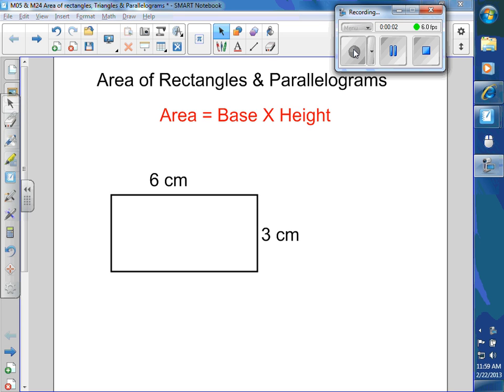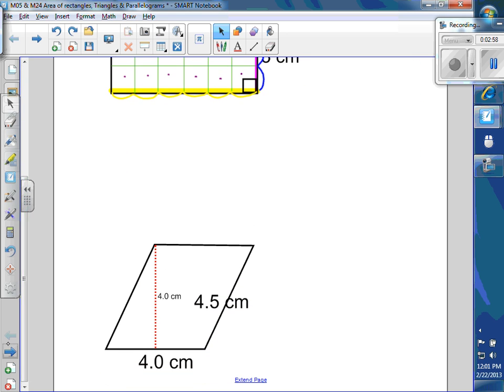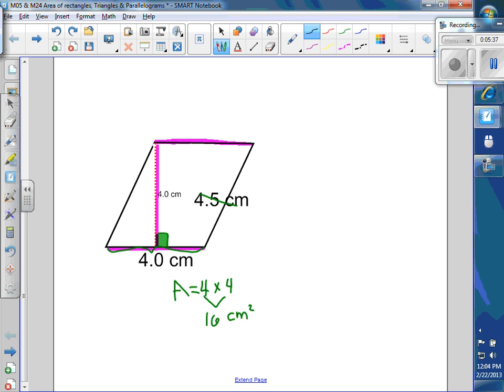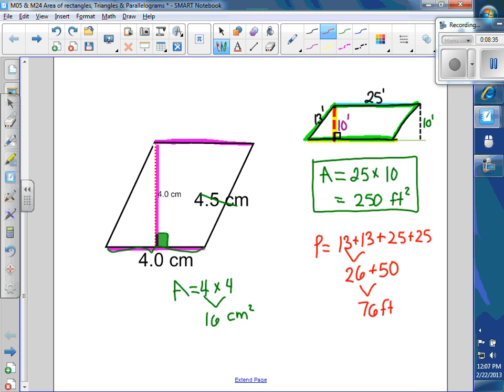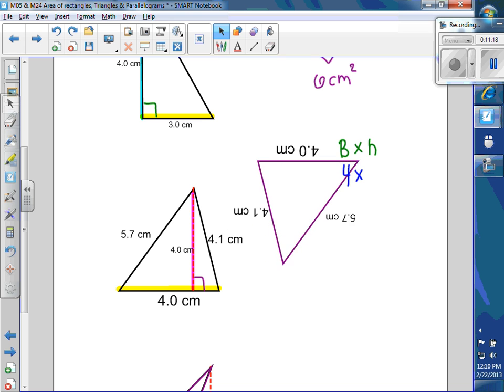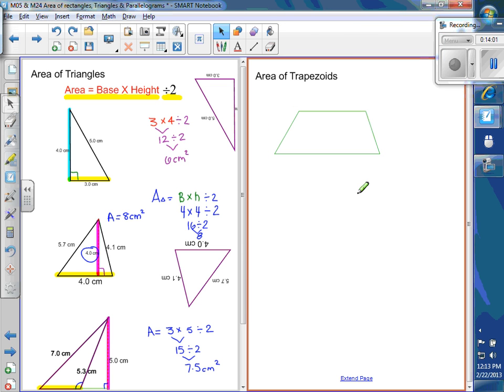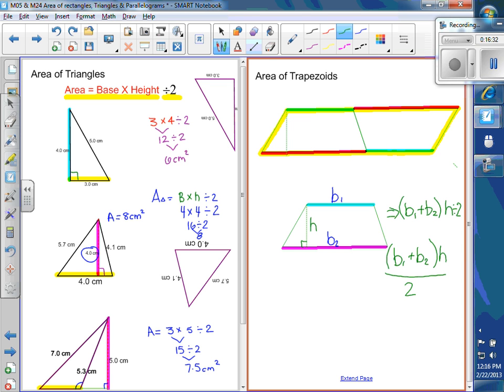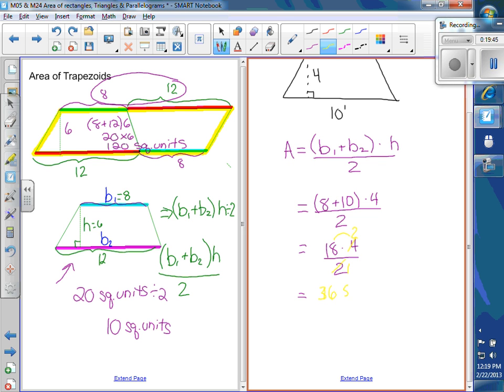Area of rectangles, triangles & parallelograms and trapezoids